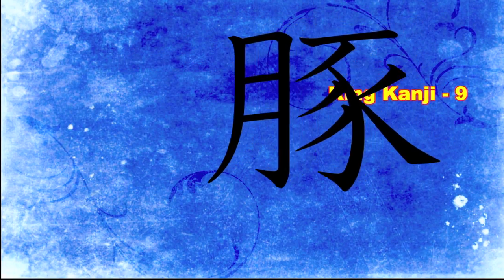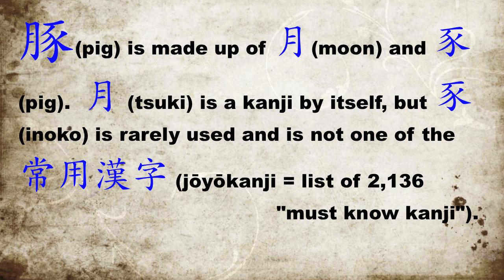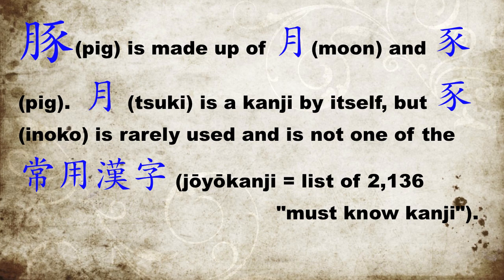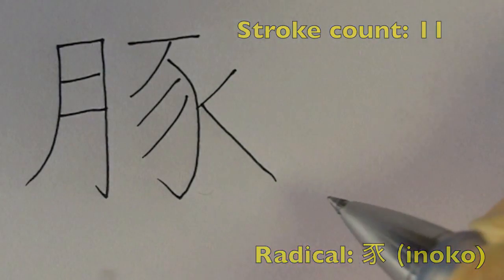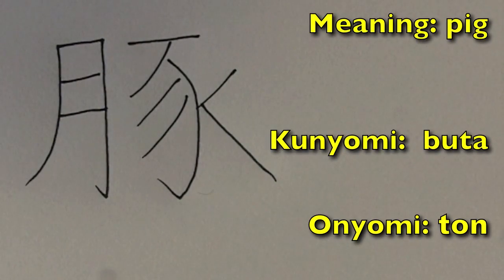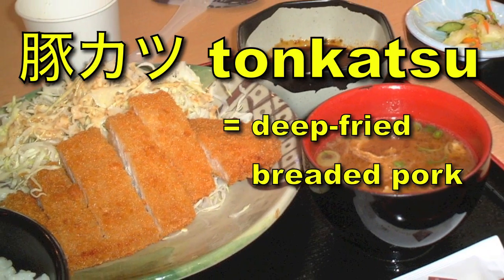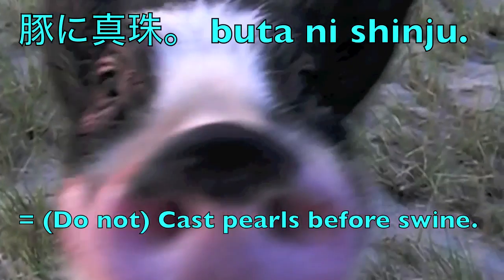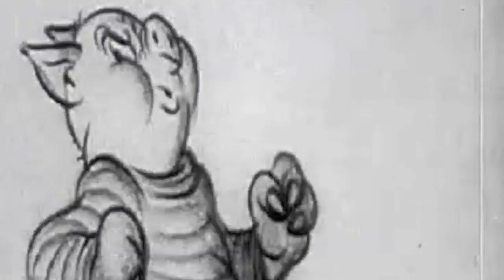King Kanji 9 - 豚 / buta